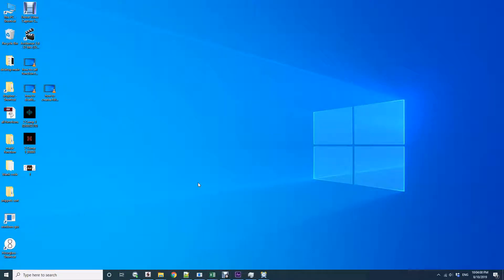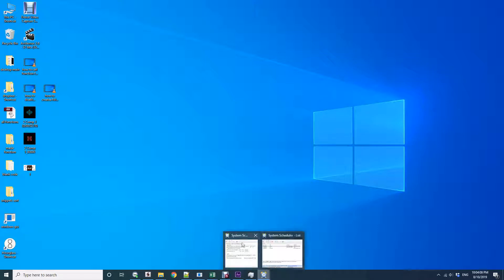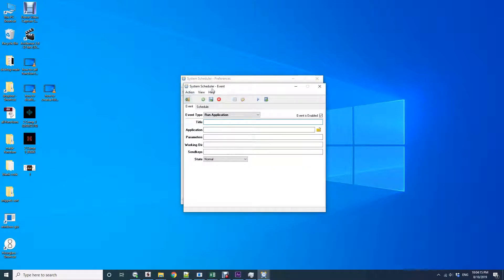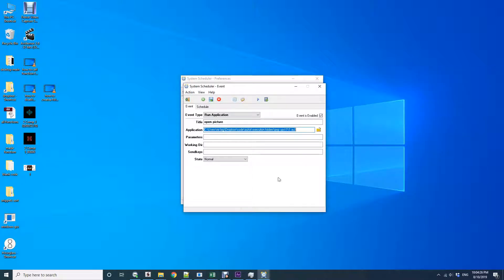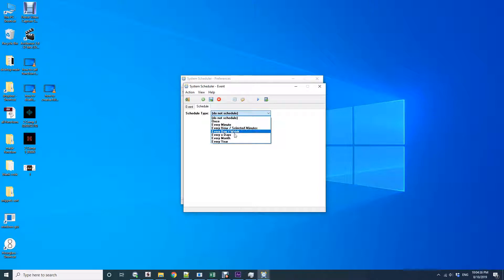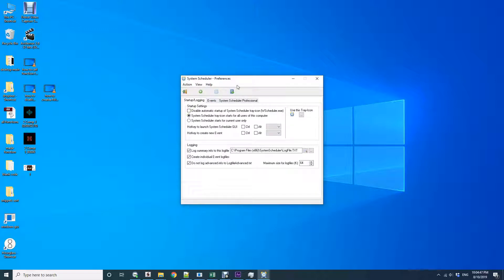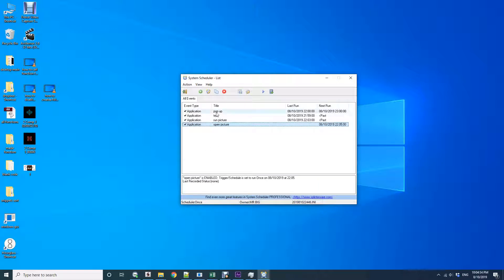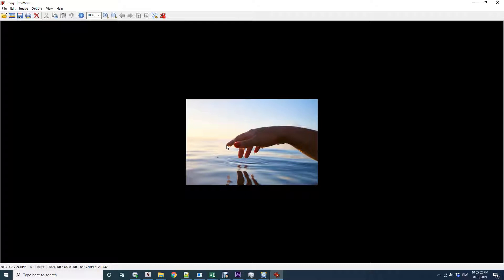how to schedule running of exes in windows by system scheduler tutorial